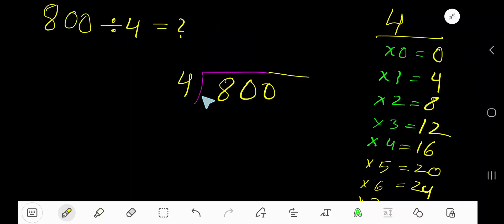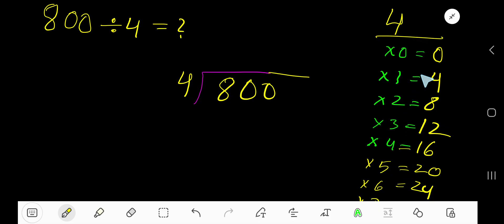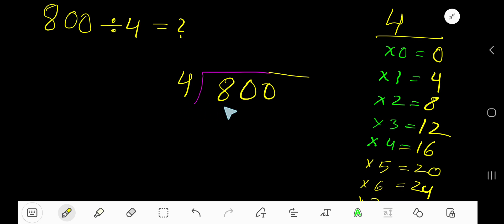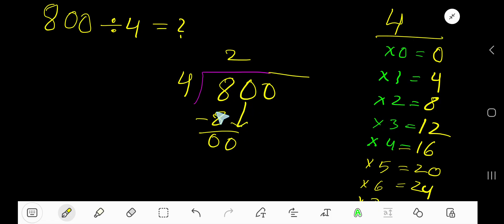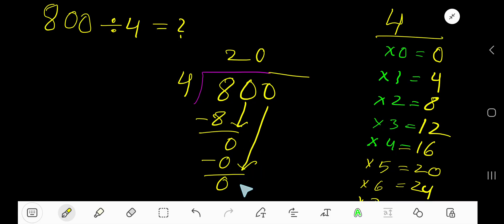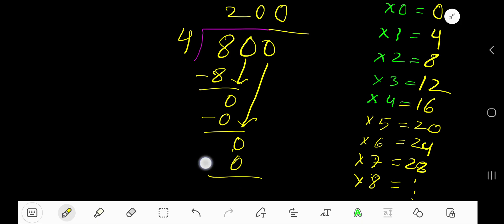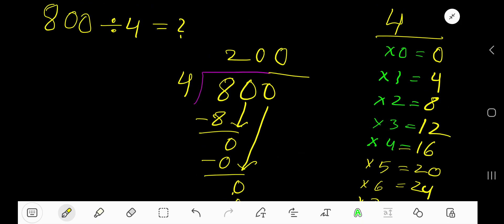800 Divided by 4 ||How do you divide 800 by 4 step by step?||Long Division